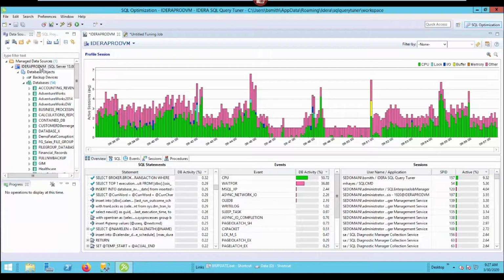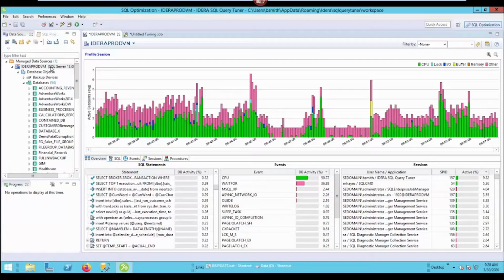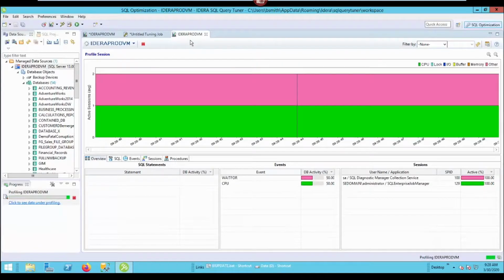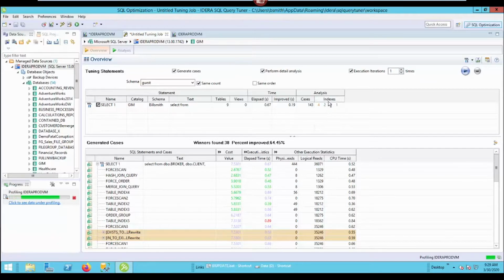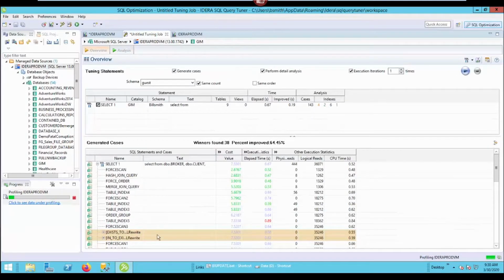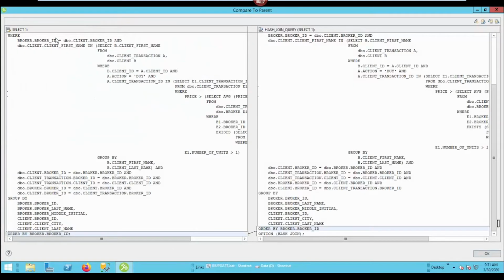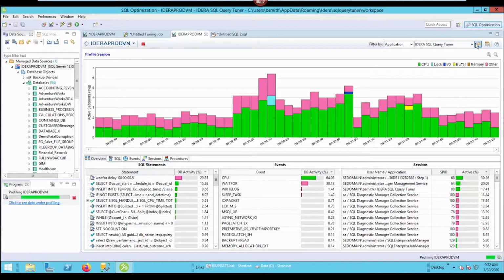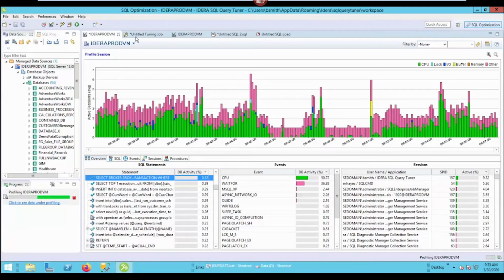View Automatically Generated Tuning Recommendations with SQL Query Tuner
Learn more about the features of SQL Query Tuner, an add-on to SQL Diagnostic Manager, including automatically generated query tuning recommendations.

SQL Query Tuner is an automated SQL query optimization tool that maximizes database and application performance by quickly discovering, diagnosing, and optimizing poor-performing SQL queries. It empowers database administrators and database developers to eliminate performance bottlenecks by graphically profiling critical metrics inside the database, relating resource utilization to specific queries, and helping to tune problematic SQL queries visually.

SQL Query Tuner is an add-on to SQL Diagnostic Manager.